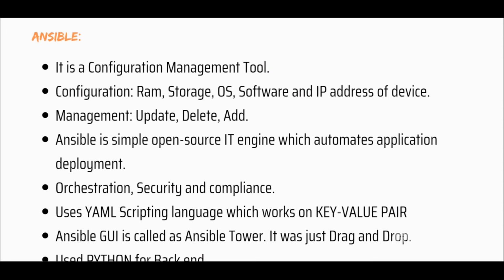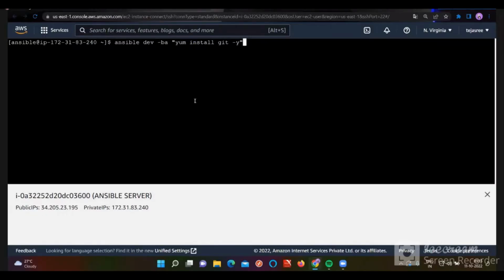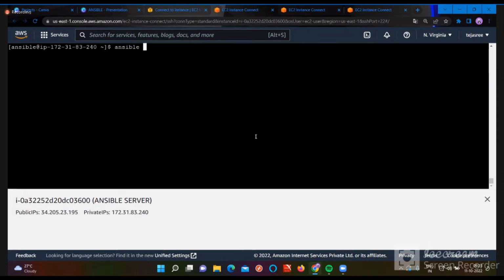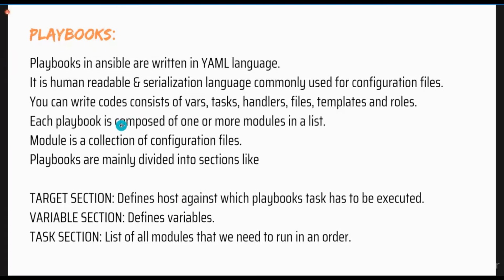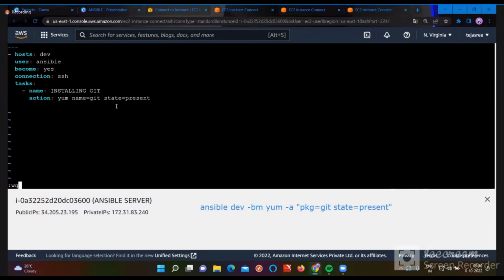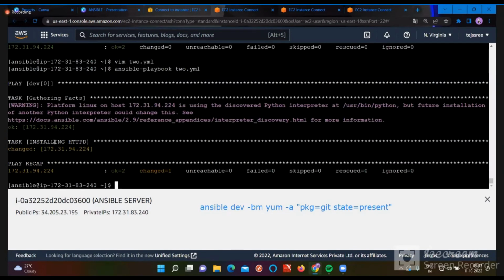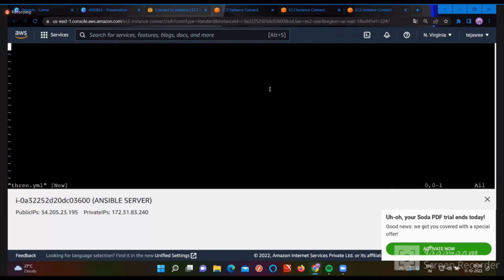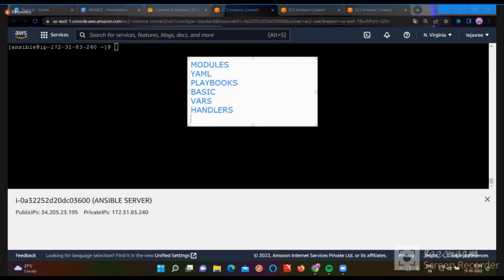Ansible Part 2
Explanation Done by @Raham
1.Modules
2.Yaml
3.Playbooks
4.basic playbooks
5.Variables
6.Handlers
7.Loops